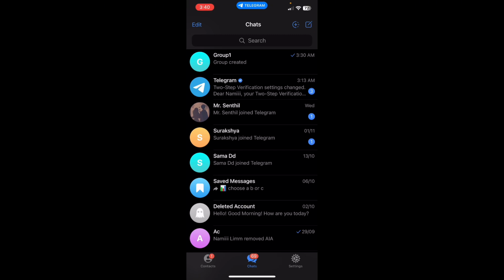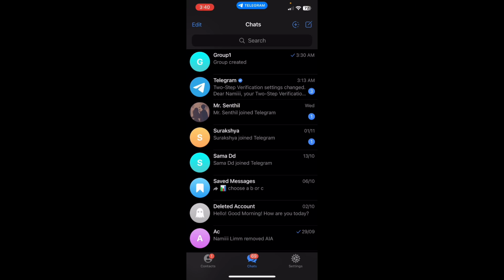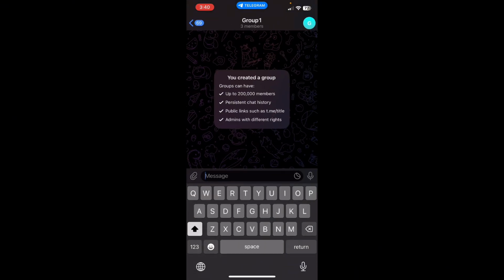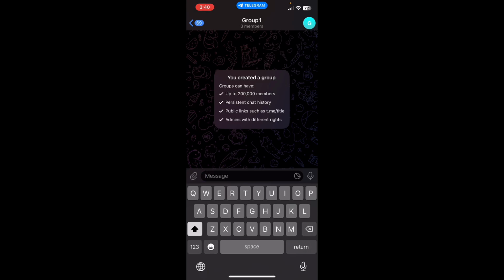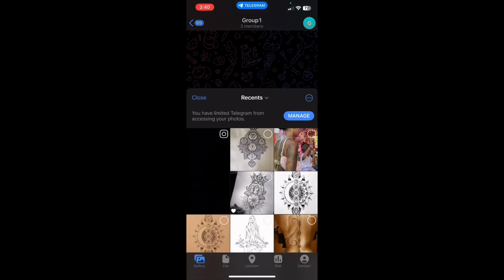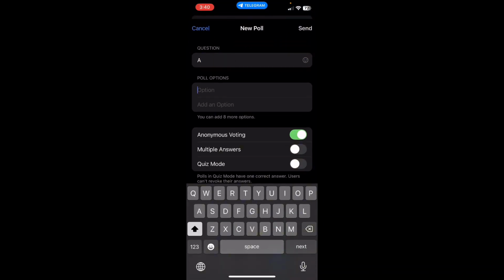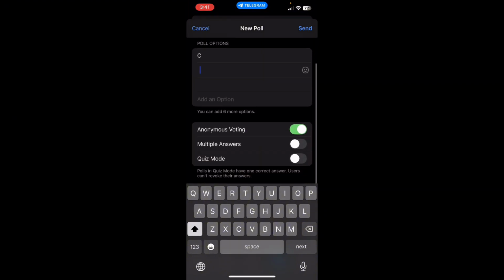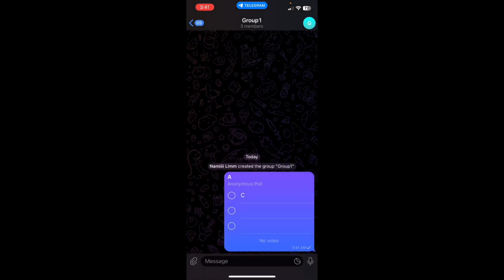How To Create A Poll On Telegram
Want to create a poll on Telegram? Learn how to make polls to engage with your group members or channel audience in just a few steps. This feature is great for gathering opinions or feedback.

And that’s how you create a poll on Telegram! Share your experiences in the comments.